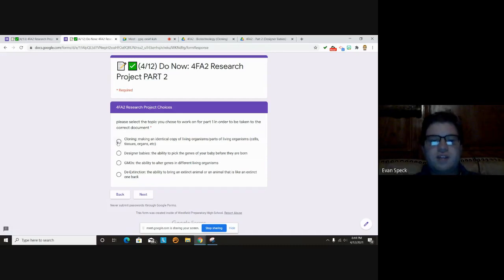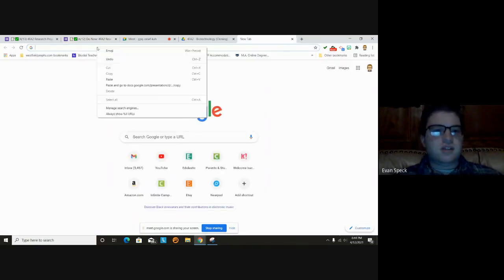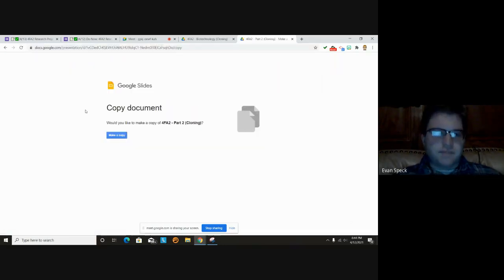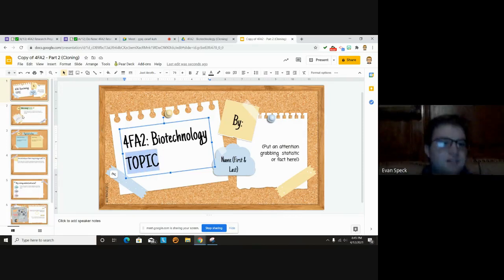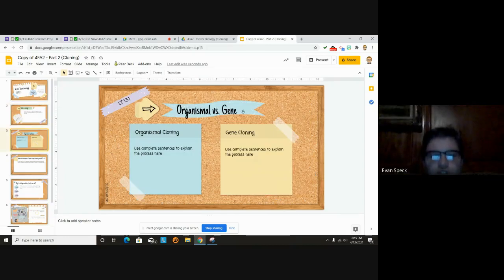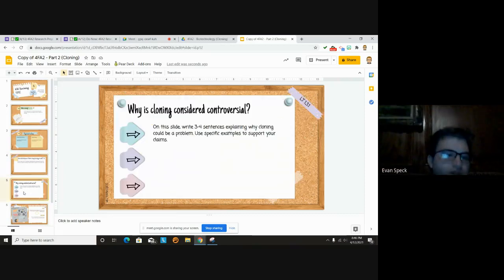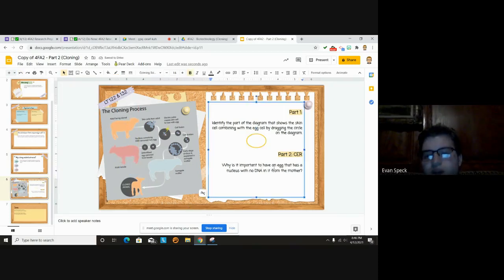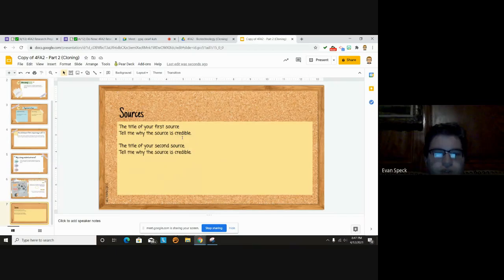part 2 instructions